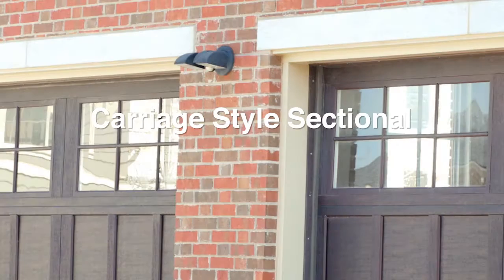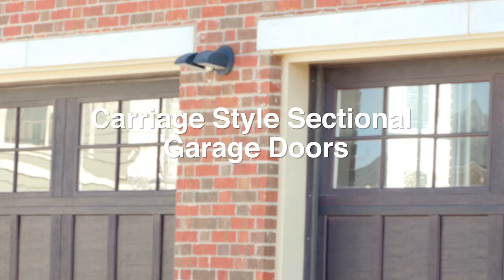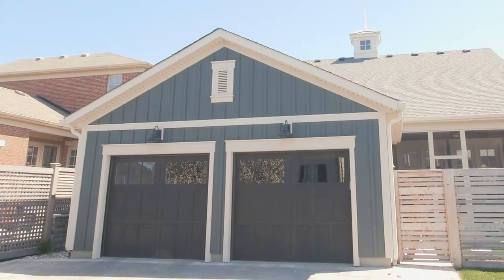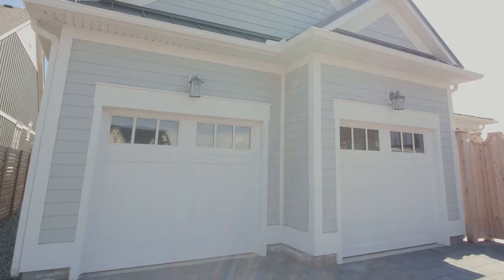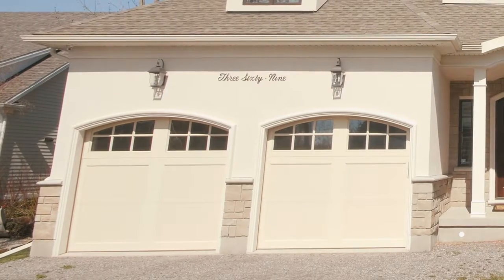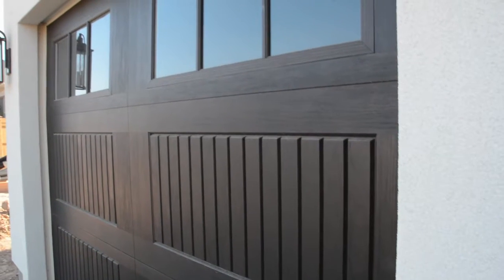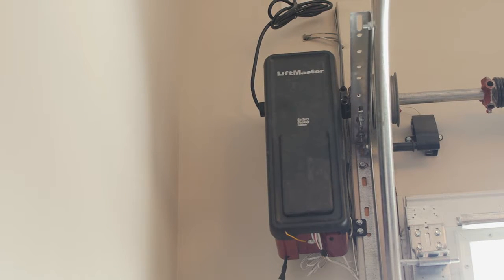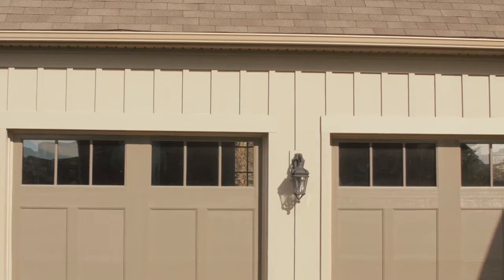Gatta Homes Carriage Style Garage Doors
Gatta Homes offers carriage style garage doors. These are foam core insulated and come in many different profiles and styles. They come with an assortment of hardware and a variety of colours.